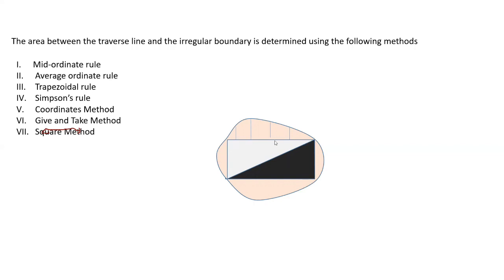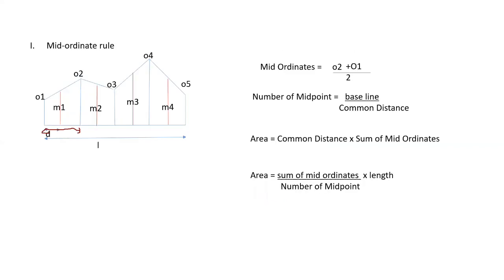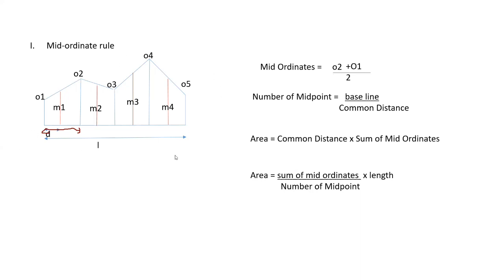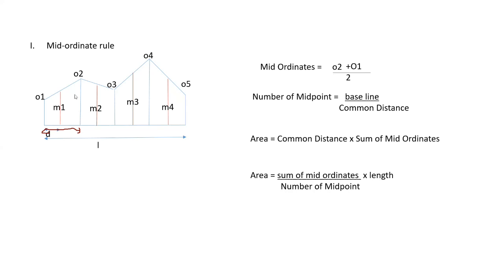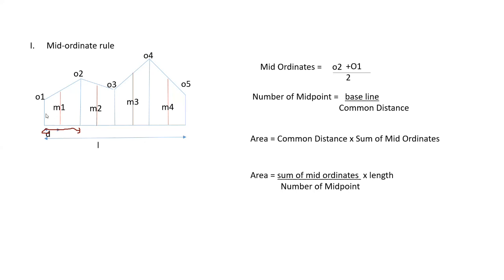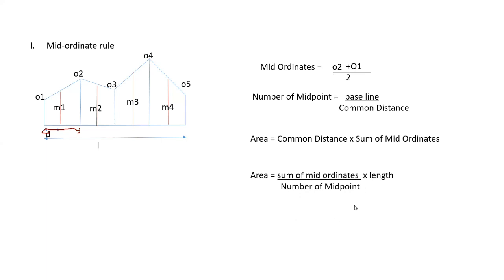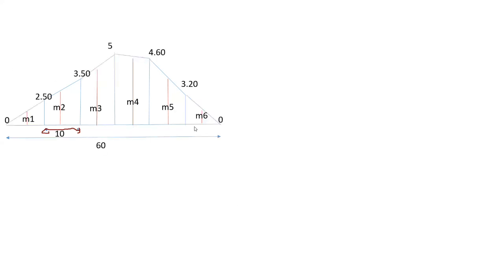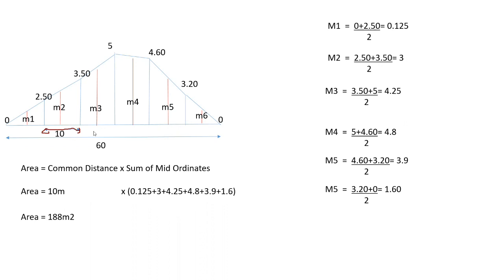MID-ORDINATE RULE / AREA CALCULATION